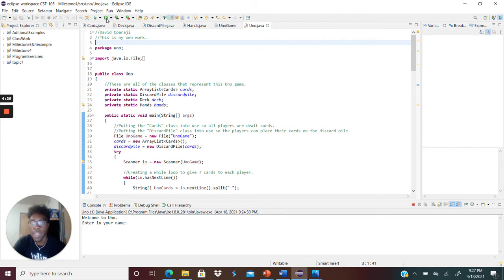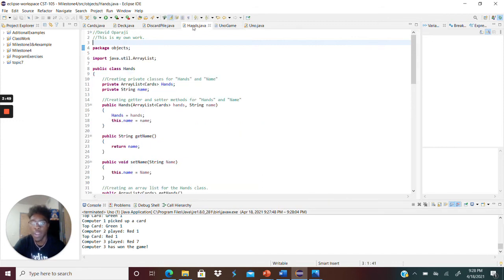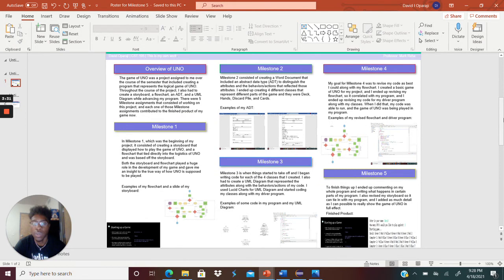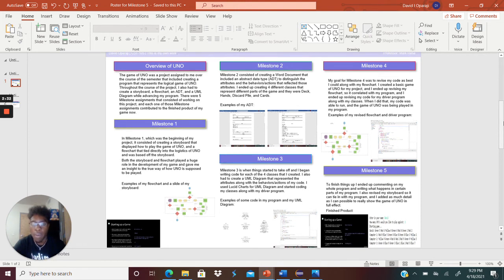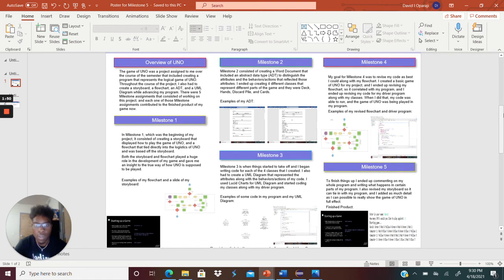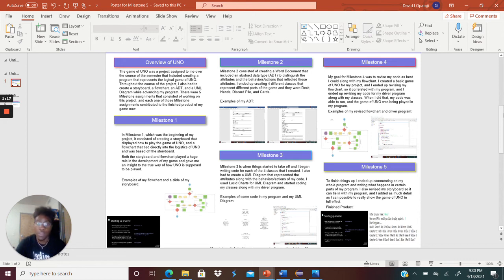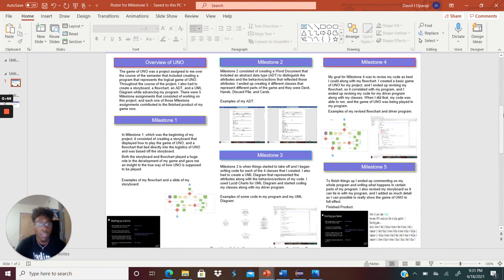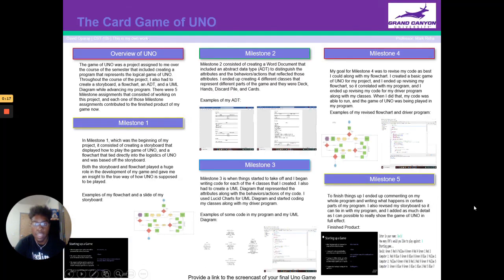CST-105 Java I: Uno Game Poster Presentation 3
This is a Uno Card Game Poster Presentation from a student's 1st Java class in their Freshman year using standard Java, variables, the conditional construct, the loop constructs, and finally methods and classes. Other tools used include Eclipse, JavaDoc, and the Java Debugger.